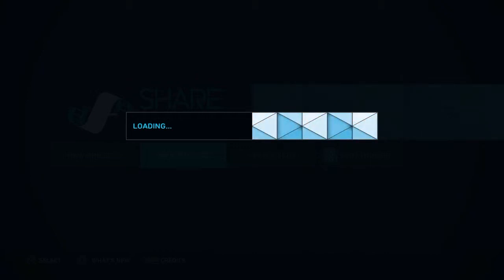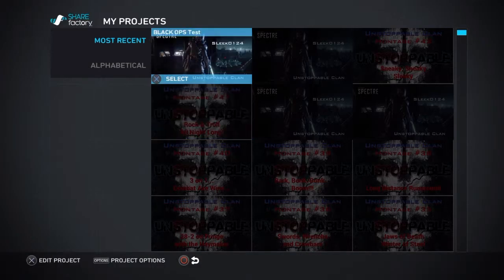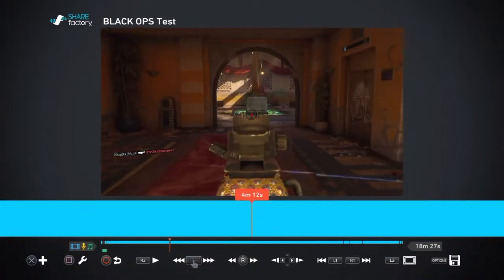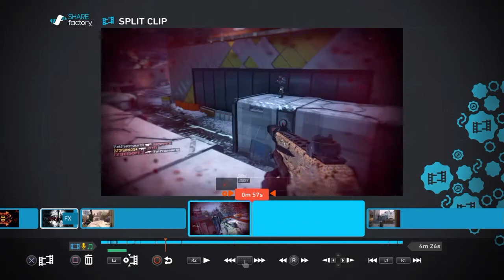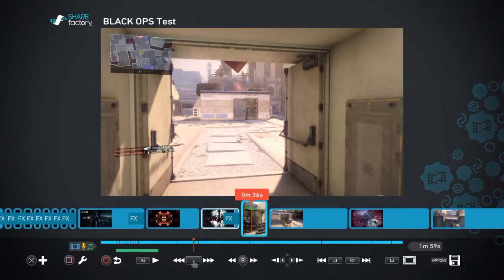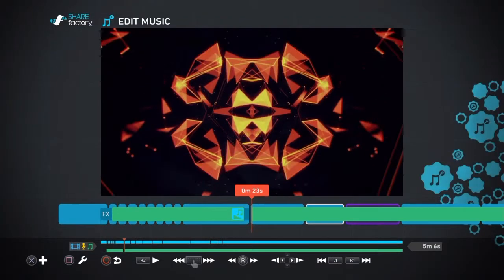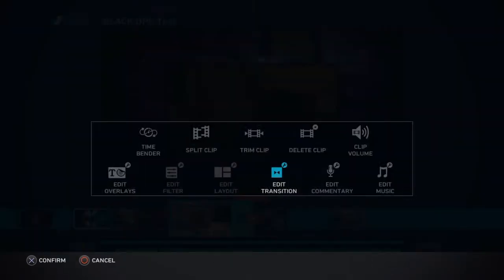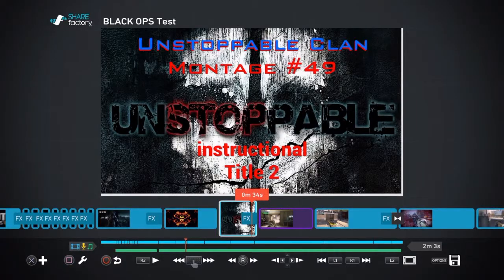Unstoppable Clan Black Ops 3 Share Factory How To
How to create a video using Black Ops 3 Theater clips and recorded games